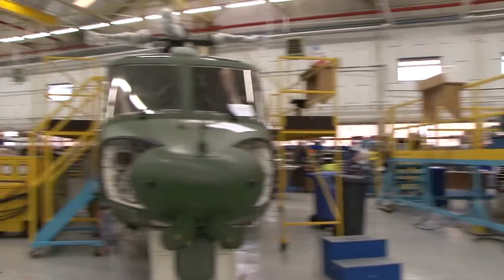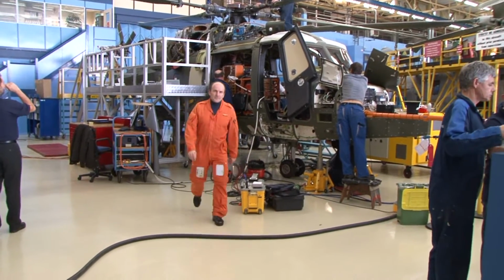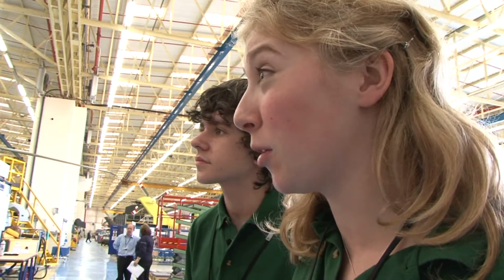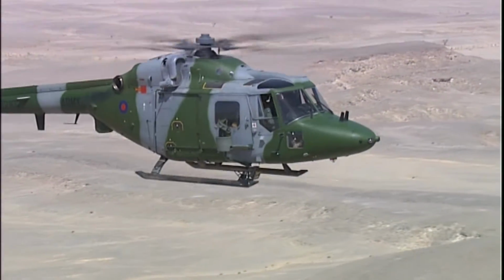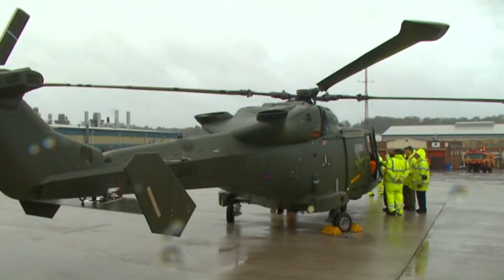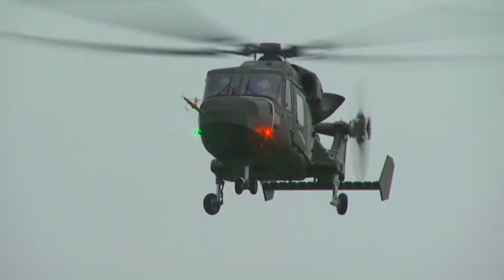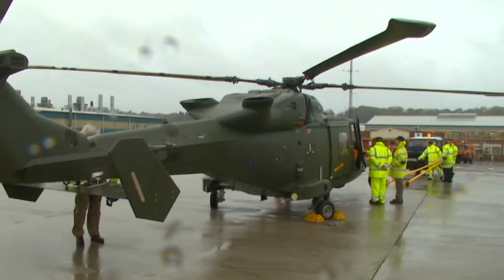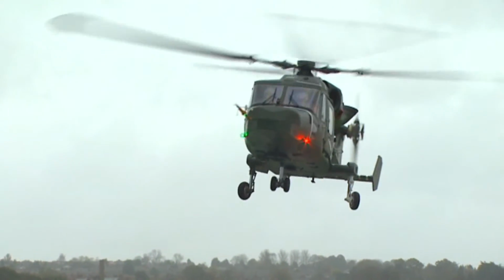Young Eagles EP10 - The First Flight of the Wildcat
In this months show Issy returns to AgustaWestland for the first flight of the new Wildcat Helicopter and meets the Test Pilots.